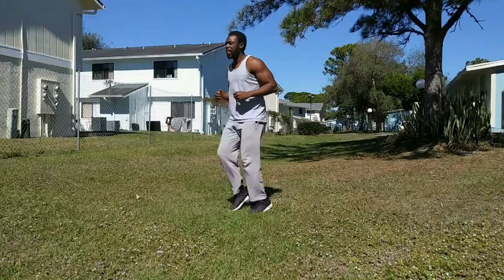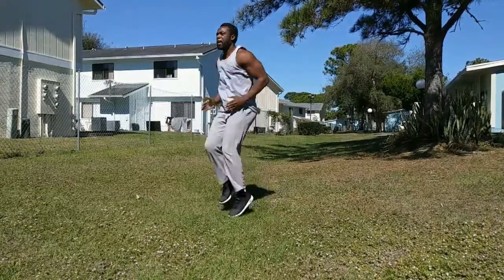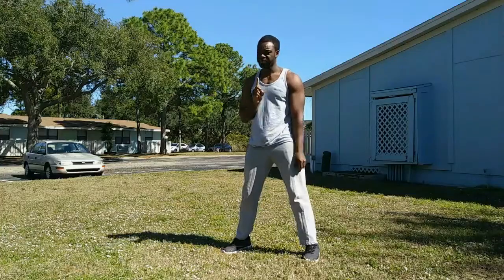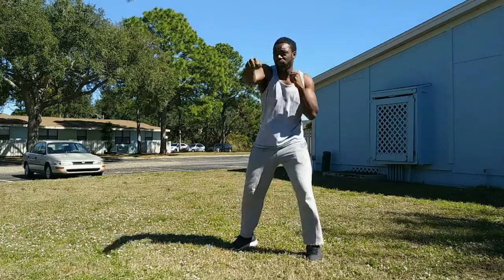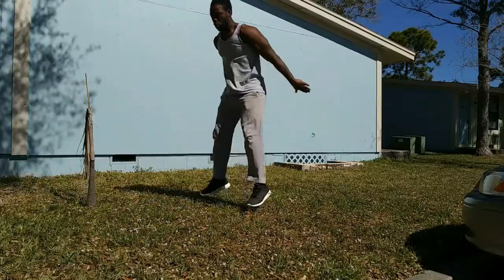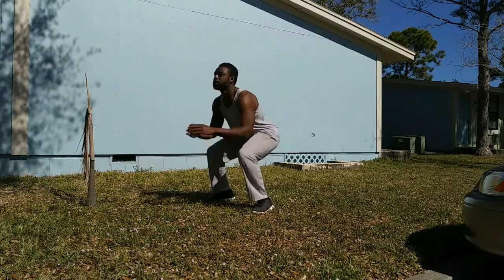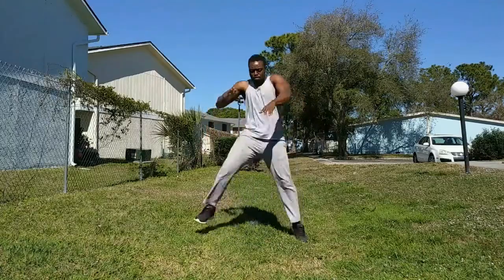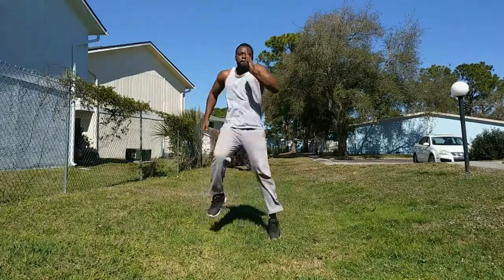4 Moves is all you need for a great WORKOUT! PART 2. (20 Minutes is all you need)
1. Jump squats

2. Rapid Punch

3. High Knee Steps

4. running in place

these moves were specially made so if you don't have a lot of time of your day you can take out the excuses. because 20 minutes is all you need to get active and lose some weight.

check out Romeoja11 for beats you can use with out copyrights.